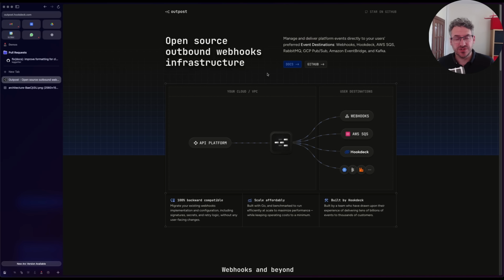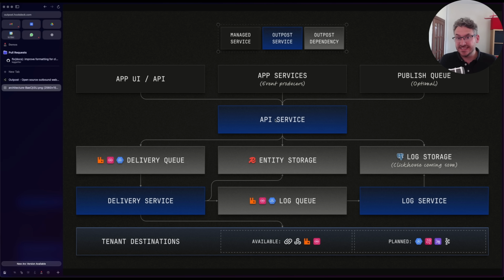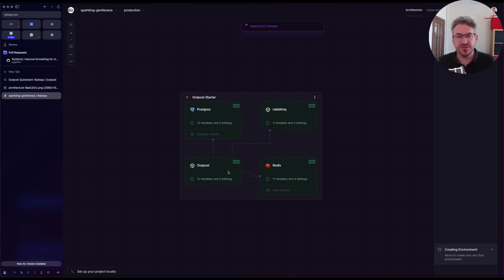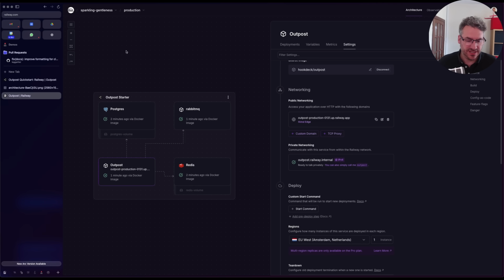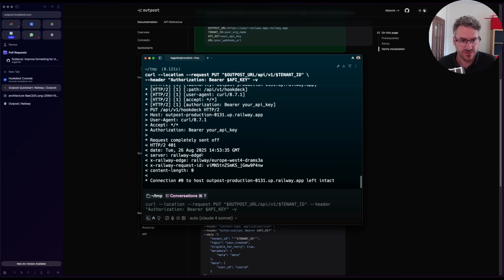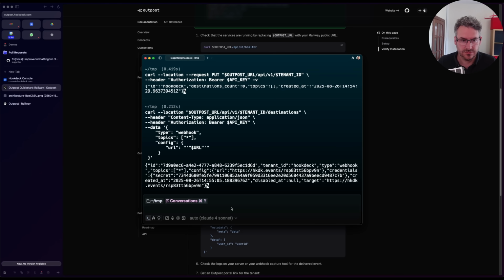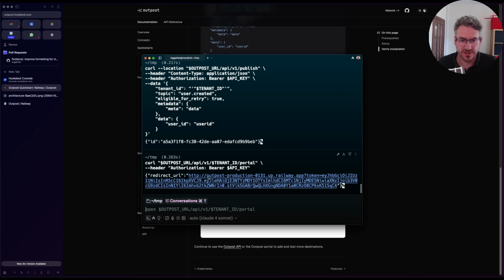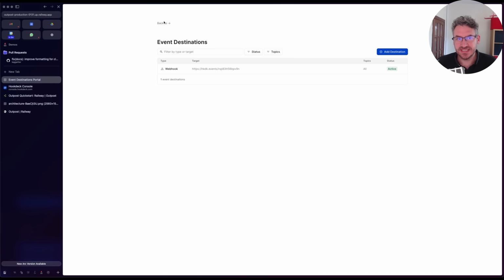Open Source Webhook Infrastructure: Get Started with Outpost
Outpost is the first open source implementation of Event Destinations—a way to deliver events reliably to webhooks, queues, and streaming platforms.

In this video, we walk through:

- What Outpost is and its architecture (API, delivery, and logging services)
- Supported event destinations: webhooks, Hookdeck Event Gateway, AWS SQS, RabbitMQ, GCP Pub/Sub, and more
- How to deploy Outpost with the one-click Railway quickstart (plus Docker & Kubernetes options)
- Creating tenants and destinations with the Outpost API
- Publishing and receiving events (with Hookdeck Console as an example destination)
- Using the built-in user portal to manage tenants, destinations, and deliveries

By the end, you’ll see how to spin up Outpost, connect it to event destinations, and give your developers a self-serve portal for managing event delivery.

0:00 – What is Outpost?
1:02 – Outpost architecture overview
2:31 – Deployment quickstarts (Railway, Docker, Kubernetes)
3:40 – Deploying Outpost with Railway
5:45 – Verifying installation
6:20 – Creating a tenant
7:45 – Creating a destination (webhook)
9:10 – Publishing an event
10:15 – Checking delivery in Hookdeck Console
11:25 – Outpost user portal overview
13:10 – Managing destinations (rotate secrets, disable, retry)
14:40 – Supported destination types